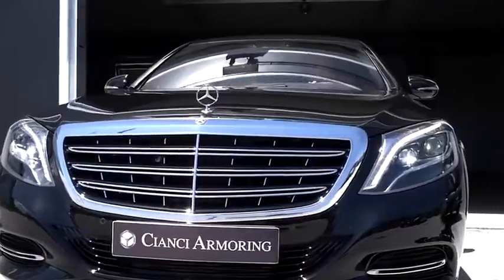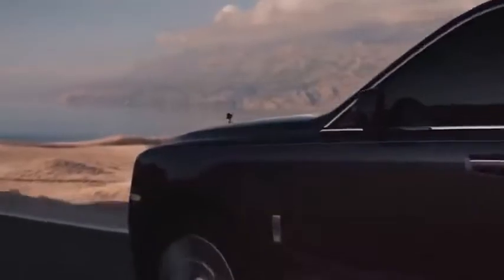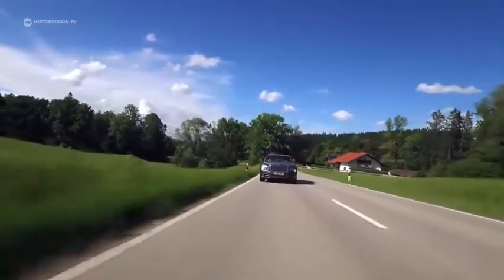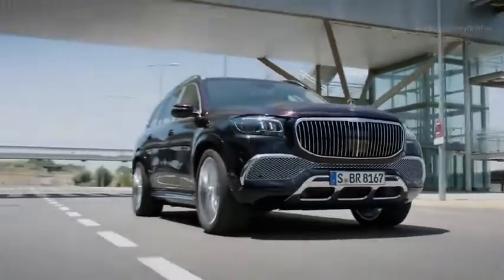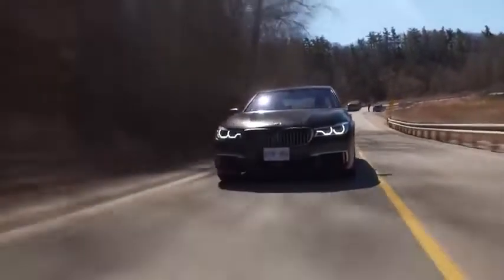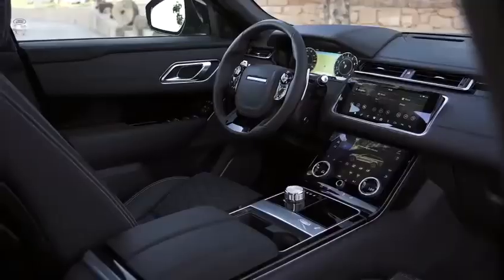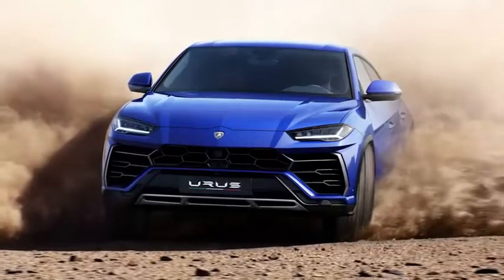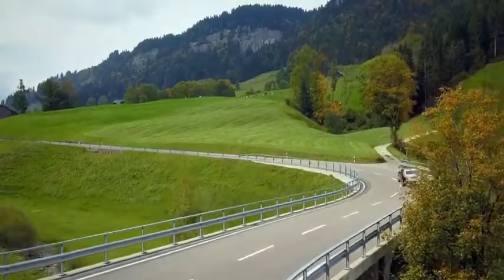Top Luxurious Cars You Will Ever Dream of